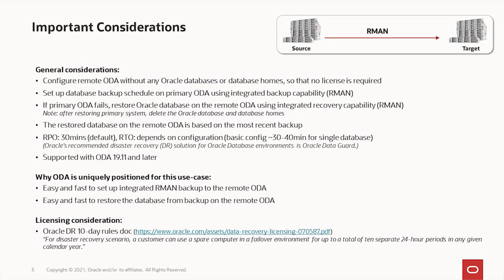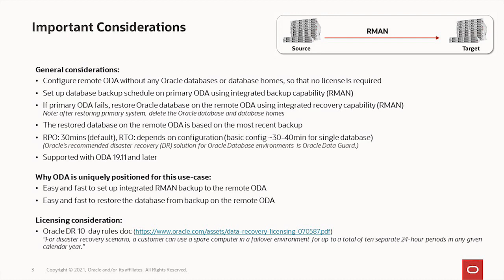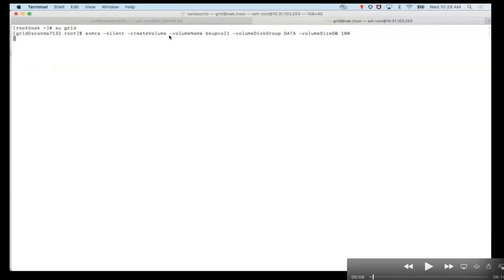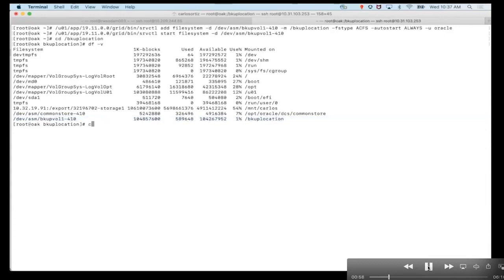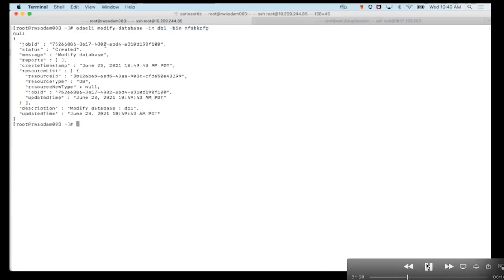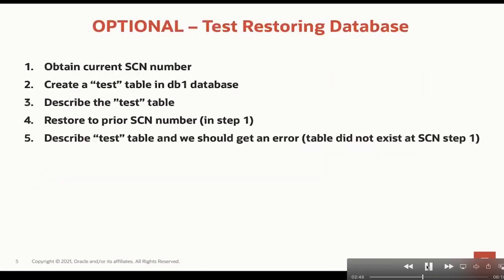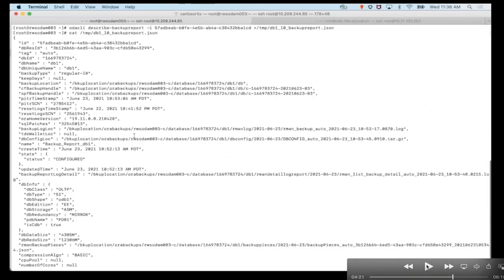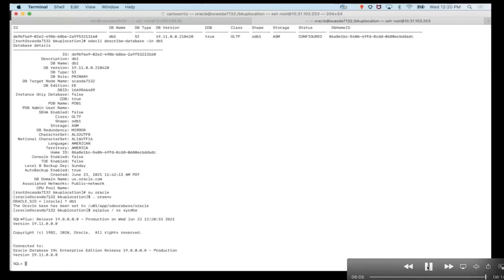Oracle Database Appliance and Low-cost Remote Data Protection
Oracle's recommended disaster recovery (DR) solution for Oracle Database environments is Oracle Data Guard. However, some customers may prefer a solution that reduces their software capital expenses. Oracle Database Appliance (ODA) uniquely allows customers to set up a low-cost data protection solution between two ODAs using RMAN backup.  In this webcast, you'll learn how to configure remote backup between two ODA systems to create a low-cost data protection environment.